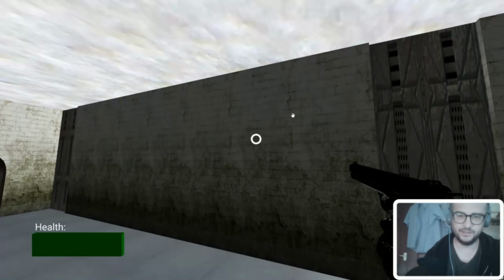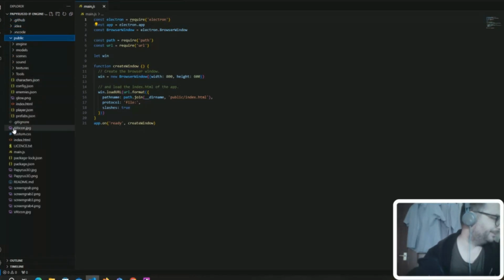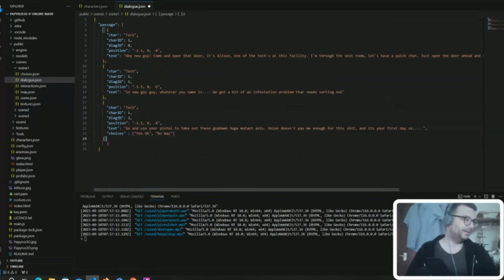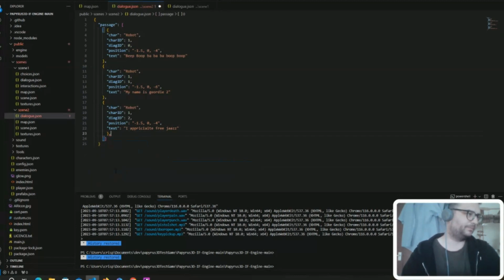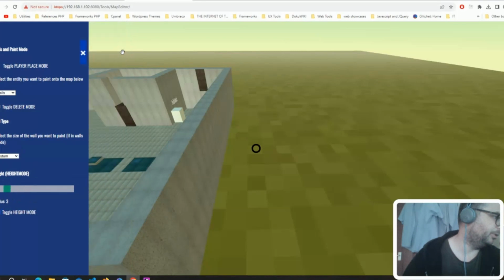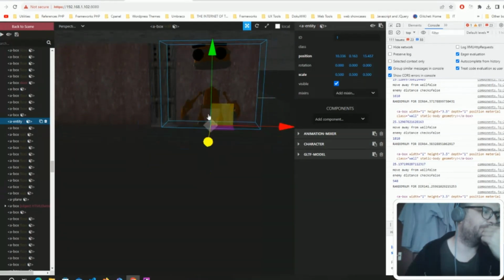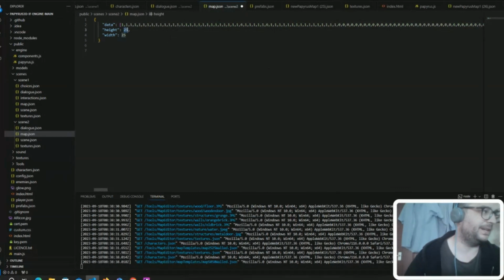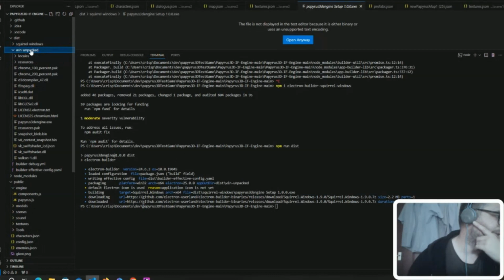Papyrus3D - Prototype Workflow to create a simple game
A short demo / tutorial of sorts showing how to use Papyrus3D to build a small game. This is working with the prototype of the general workflow and Papyrus3D is still under dev but thought it would be worth showcasing the general workflow at this point.

SIMPLE OPEN SOURCE WebGL GAME ENGINE / FRAMEWORK FOR VR / AR / Web (Pre-Alpha 0.1.2)
Open source game engine for generating 3D FIrst Person Interactive Fiction games based on JSON configs powered by A-Frame. Edit the json files in the public folder and then use the preview and export buttons to export your game. Allow for customisation and export of games as a separate html / javascript bundle or an exe.

Multi-Platform support - Desktop, Mobile, VR / AR.

Game build in the public folder. Currently, a test game but will be replaced with a generic template you can build on. Soon there will be a demos folder for example games once Alpha is ready for release.

Timestamps :
0:00 Intro
02:20 downloading / cloning / copying repo
04:00 quick overview of Dir structure
09:00 overview of file structure / stripping out assets / asset loading
12:38 npm install to install node modules and setup cert for local dev server setup etc
15:00 3D model and character.json config update
18:00 Dialogue.json update and explanation
22:00 Interactions.json - interaction dialogue and prefabs
27:00 texture switching
29:00 Create 1st Map overview (25 x 25)
37:00 export MAP 1 and import into map.json in scene folder
38:00 Playtest Map 1
48:00  Create 2nd Map overview  (50 x 50)
57:00 Run Electron Build to create game as exe / npm start to run electron preview
1:05:00 Sponsor me - noirnerd